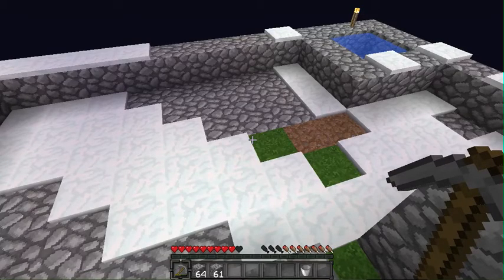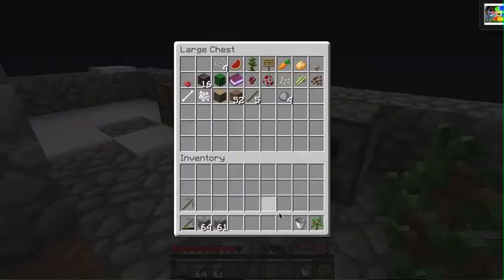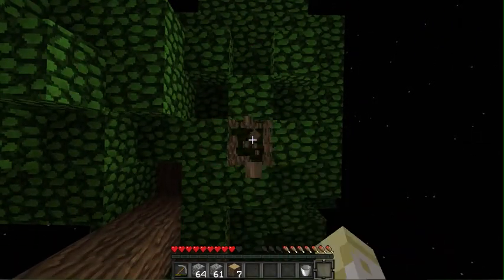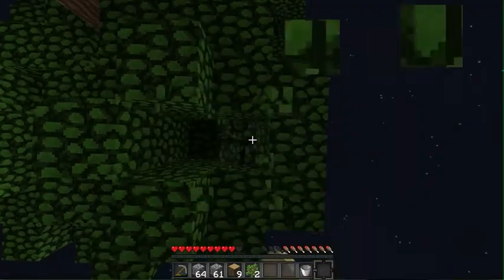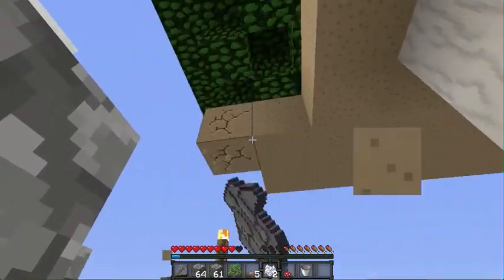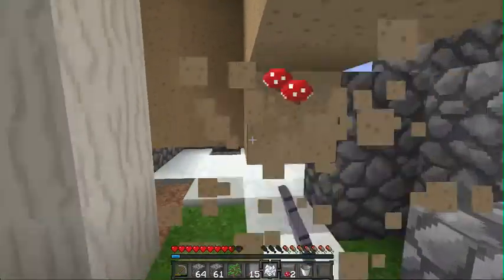SkyBlock EP. 3 HUGE TREE and giant mushrooms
dont do drugs kids.